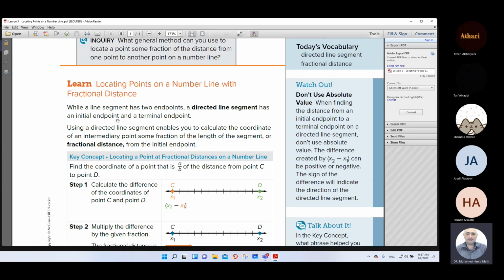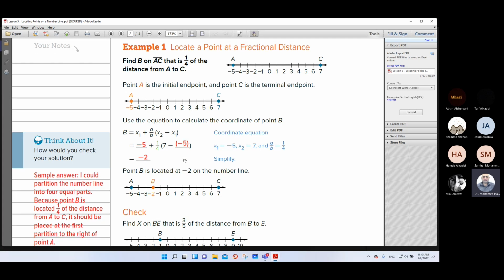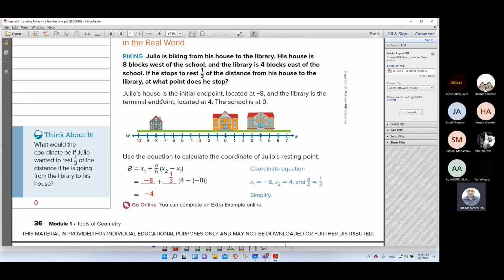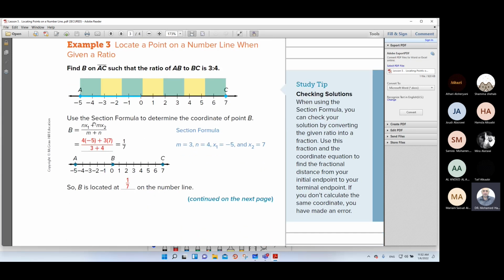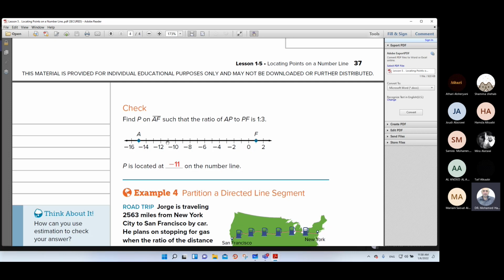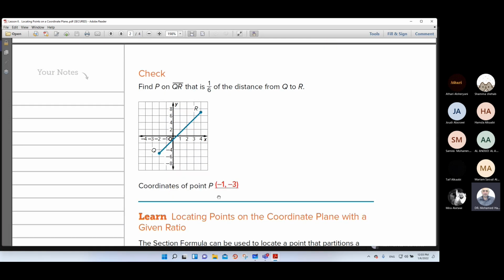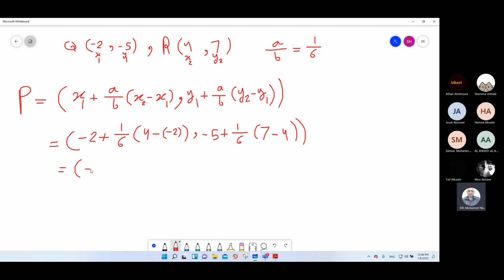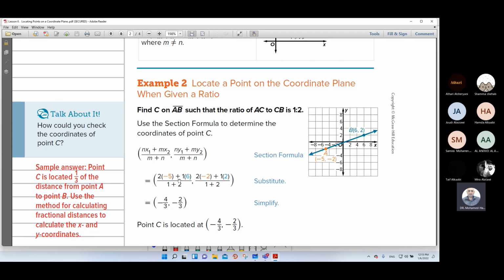Locating points on a Number Line ane coordinate plane.